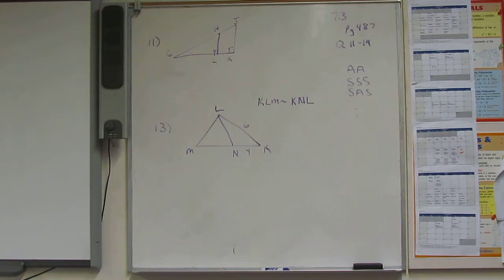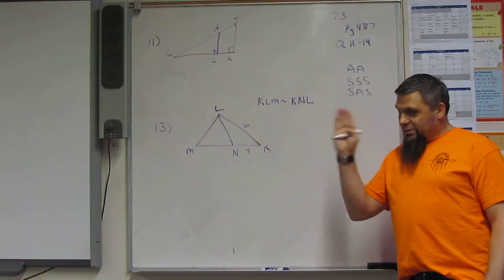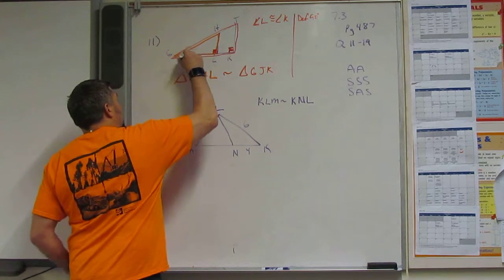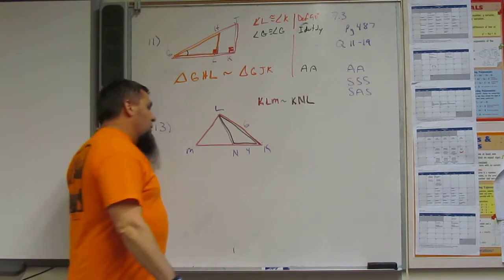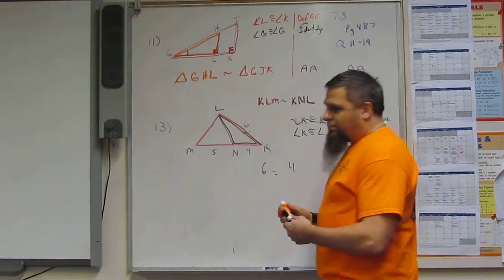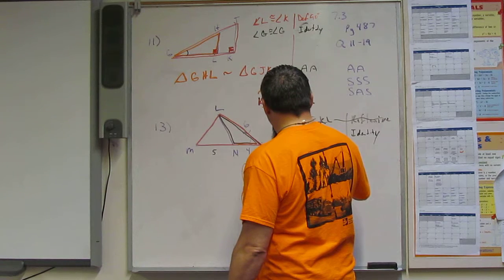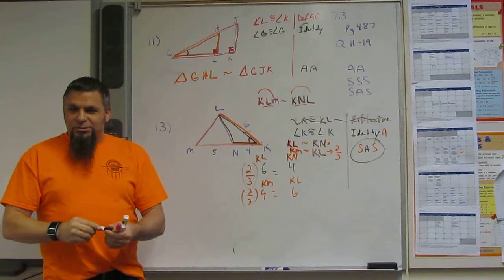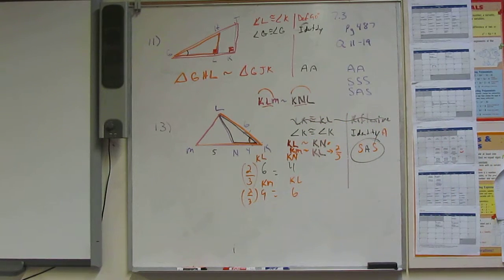MTS Geometry Ch7 3 pg487 Q11 13 Triangle Similarity AA SSS SAS